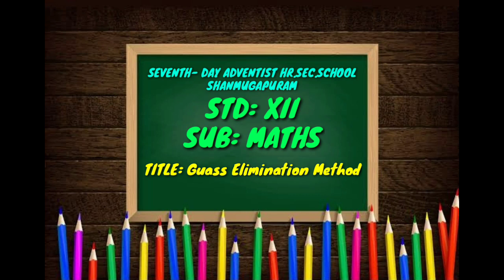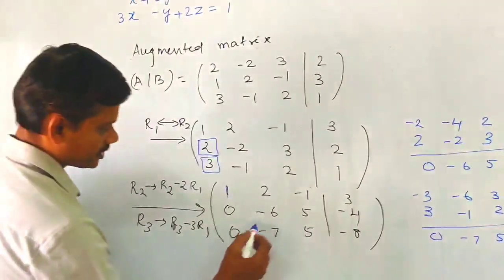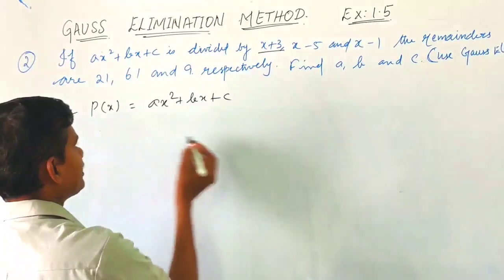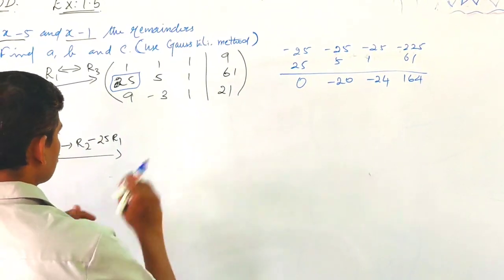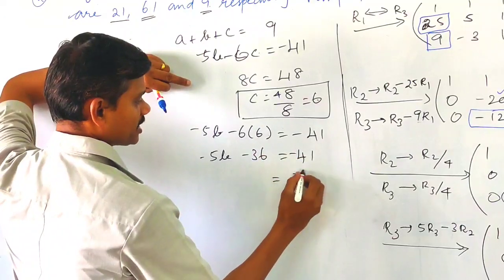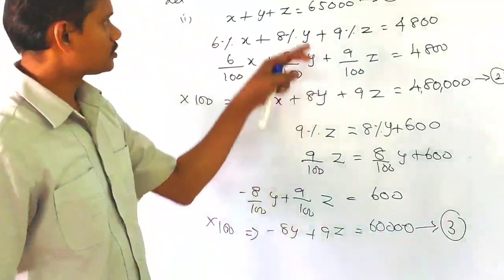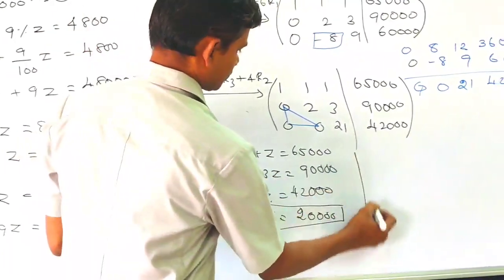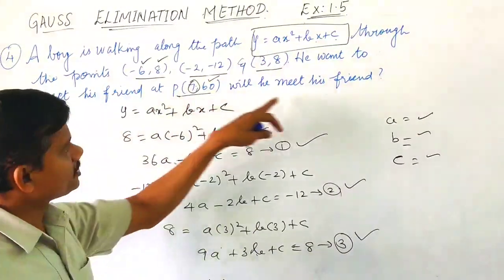SDA School - XII Maths